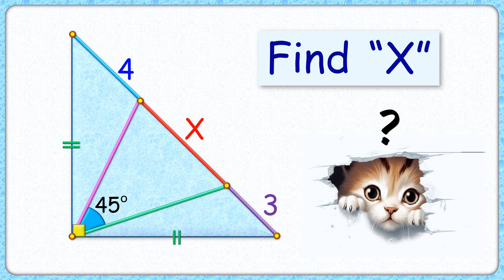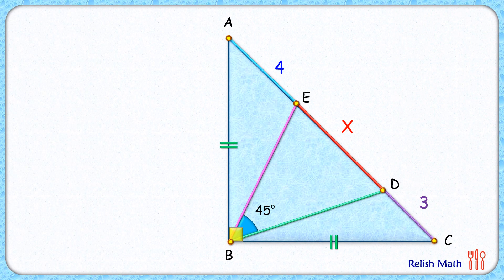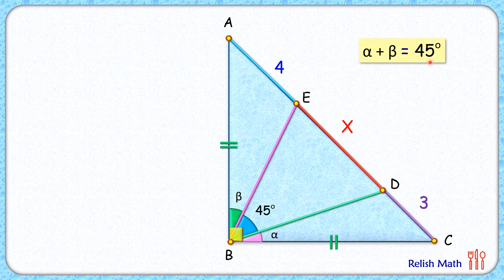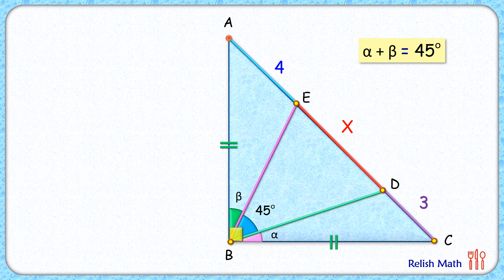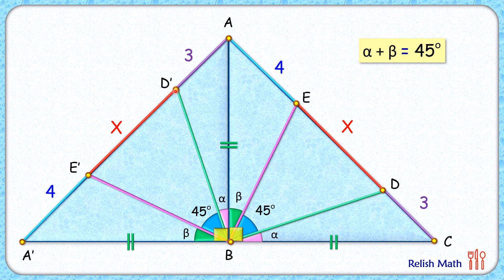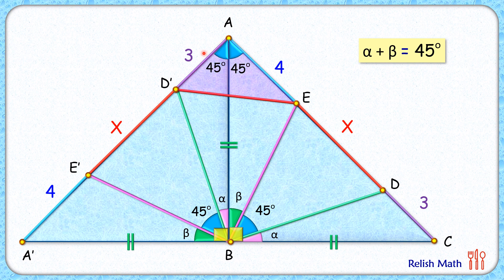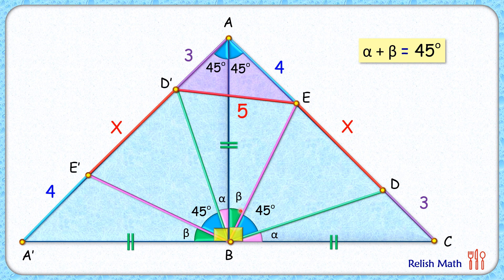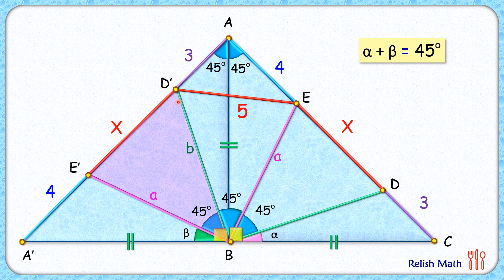229) Interesting question with different solution | Math Olympiad | Geometry.